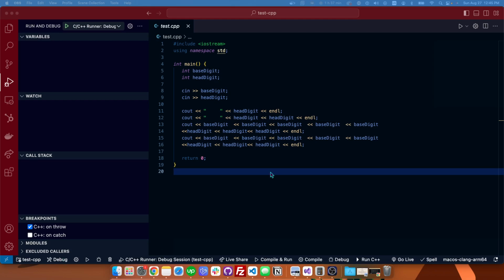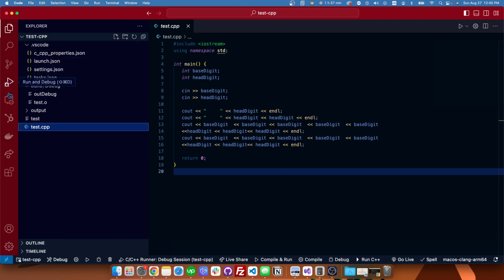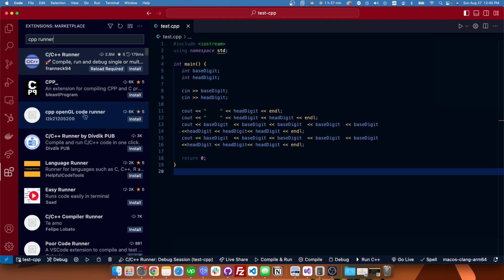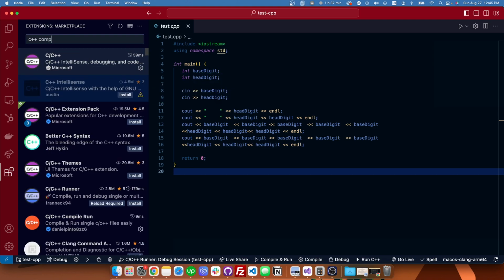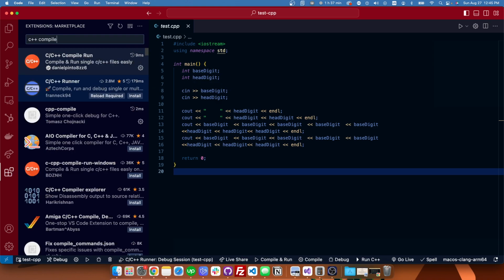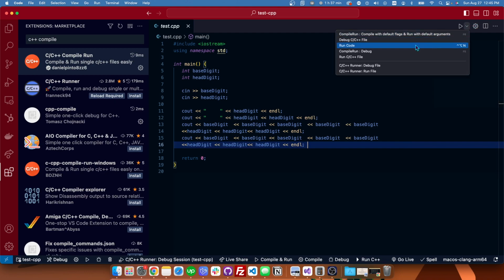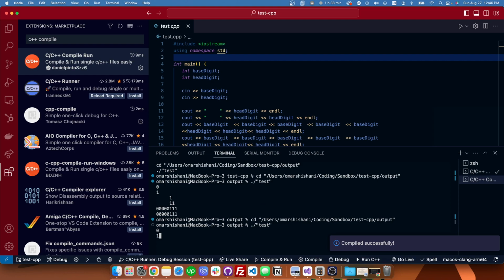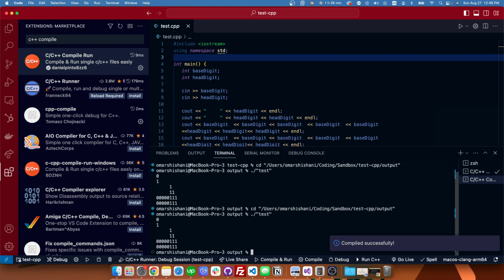How to run C++ compiler extension with inputs in VSCode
We look at how to run a C++ program that takes inputs, using a VSCode extension.